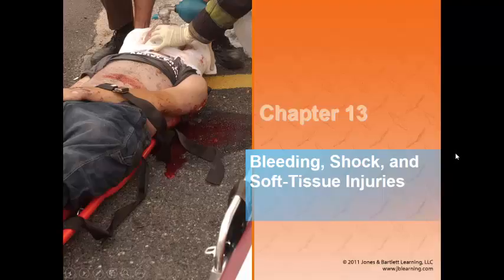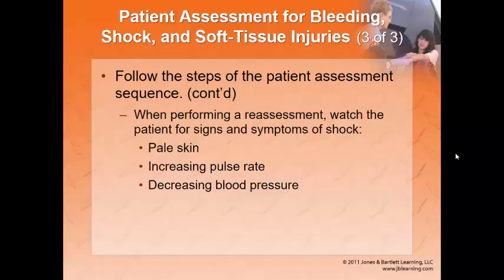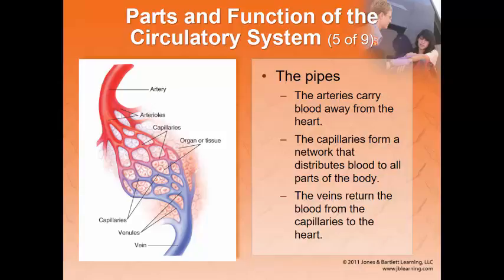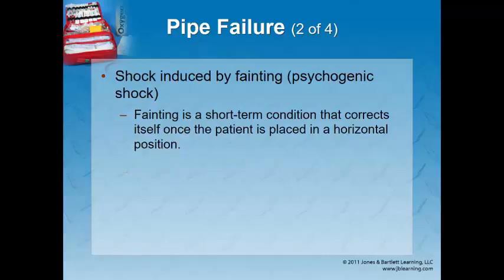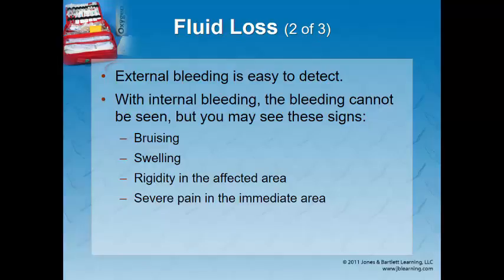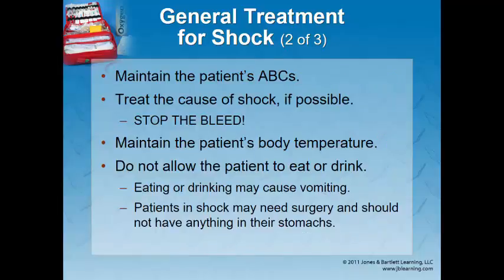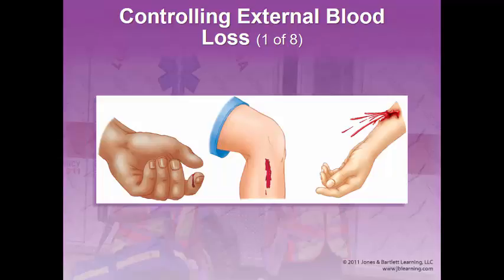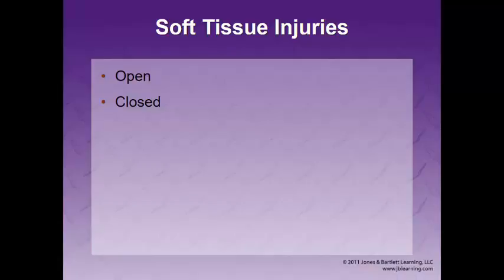Chapter 13 Bleeding and Shock